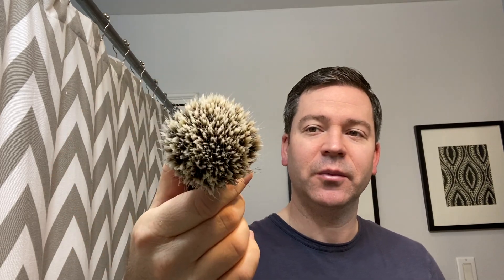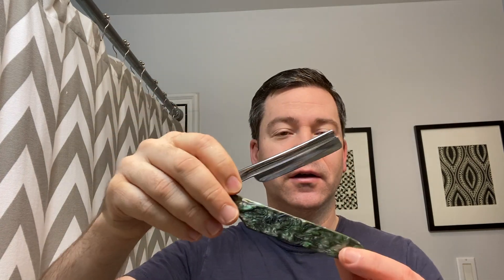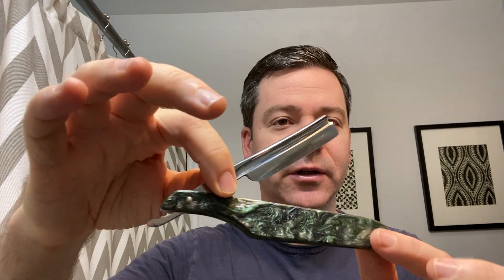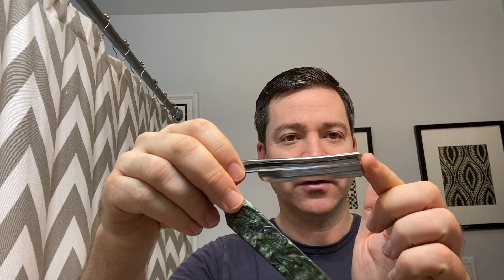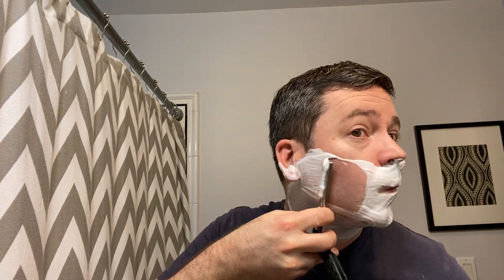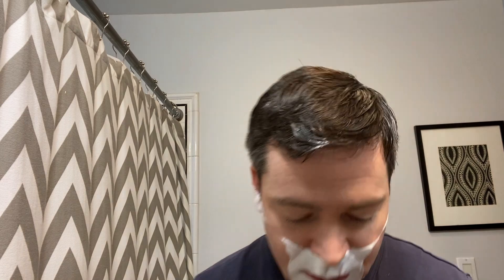Barrister's Reserve® Classic Shaving Soap | The Daily Shave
Barrister and Mann Reserve Classic and the Backhand Stroke

The Soap: Barrister and Mann Reserve Classic.  The scent strength is a 6/10. The Reserve Classic is based on a vintage 1960s men’s cologne.  It is mossy, powdery and musky with bright bitter citrus notes. The soap is the “low structure” variety, producing a dense, slick lather with soft peaks, with an excellent post shave. It is formulated to work well in hard water.

The Brush: West Coast Shaving Infinity Brush with 26mm three band finest badger knot. This US artisan-made brush handle is a unique ergonomic and comfortable shape. It’s a stunning pour with some nice iridescence and depth. The loft is set at the sweet spot giving it decent scrub and minimal floppiness. The fan splays easily and covers a lot of real estate. This is a stunning brush offered at a competitive price. Look out for periodic brush drops.

The Razor: Vintage (likely 1890’s) J. R. Torrey Co. “Old English”, Worcester, MA.  5/8 quarter hollow.

The Aftershave: Barrister’s Reserve Classic aftershave splash. It’s a citrusy, musky and powdery scent based on Gillette Sun Up aftershave from the 1960’s. It has a vintage feel and lasts for about 5 hours. It leaves the face smooth and feeling great.

Straight Razor Tip of the Day: Check out the video for tips on using the backhand stroke